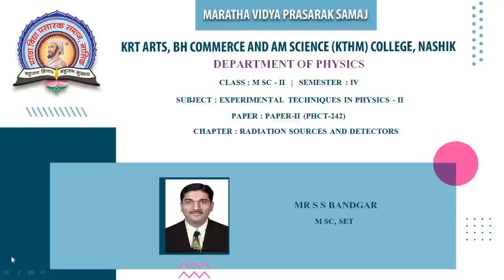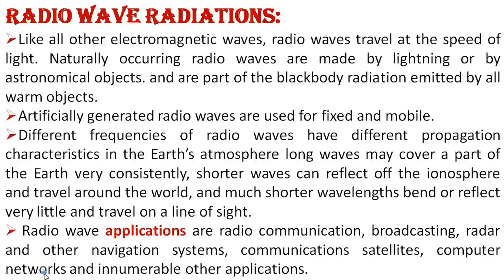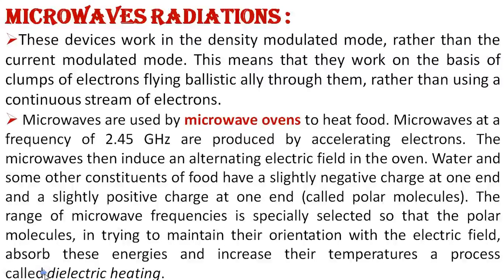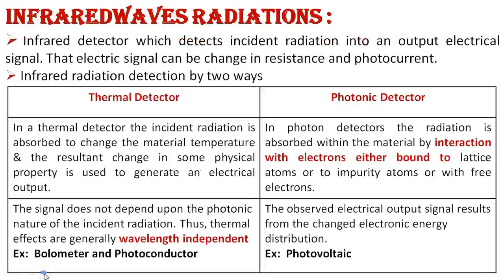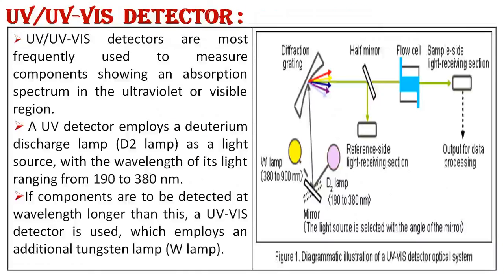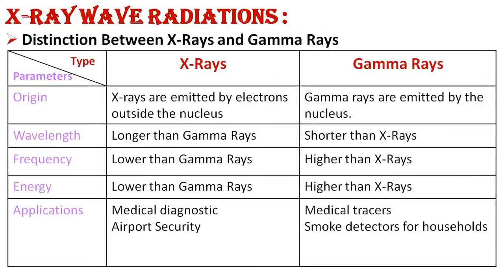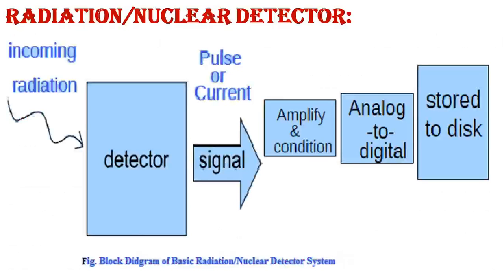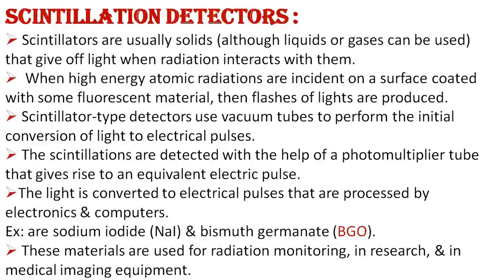M.Sc II( Physics|Paper II|Sem IV|PHCT242: Experimental Techniques In Physics -II|Sachin S. Bandgar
Chapter : Radiation Sources and Detectors